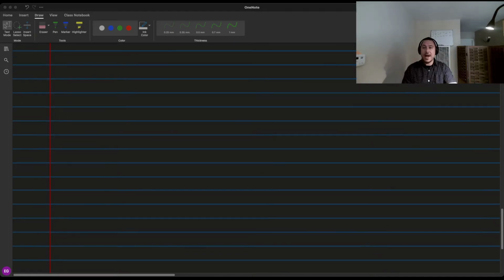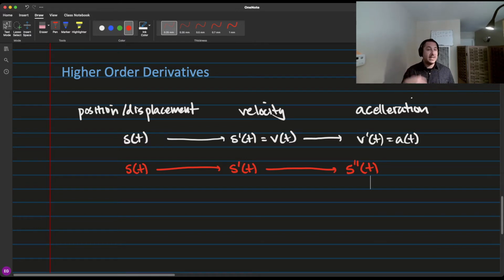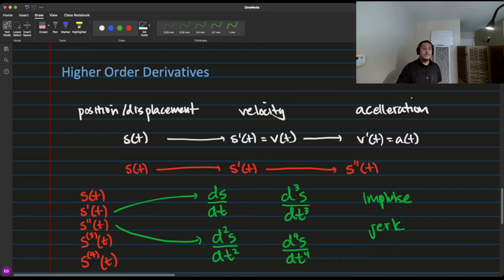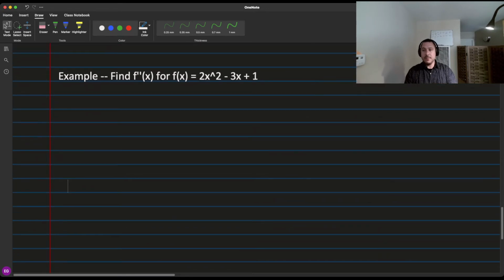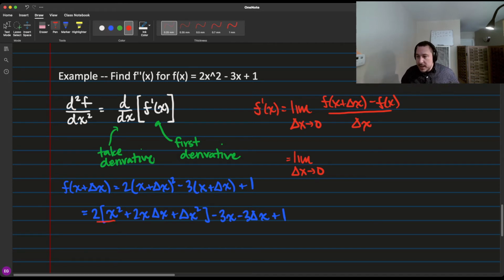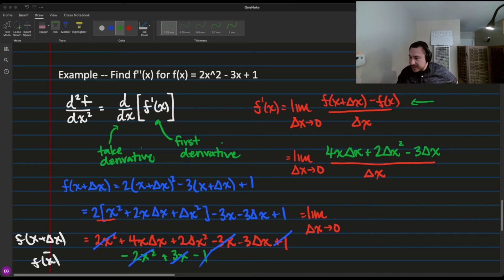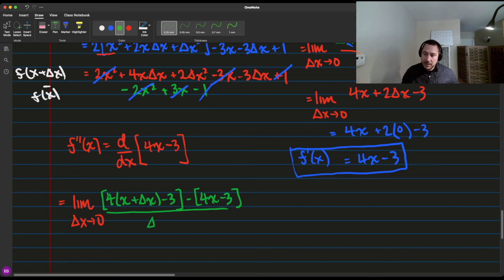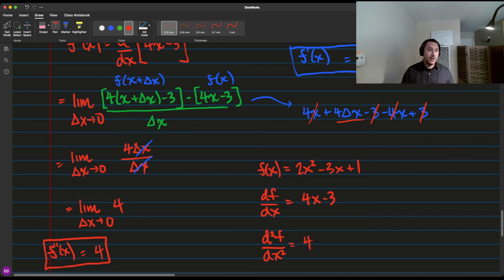Higher order derivatives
Higher order derivatives and their applications.